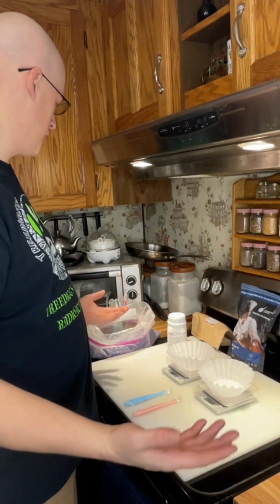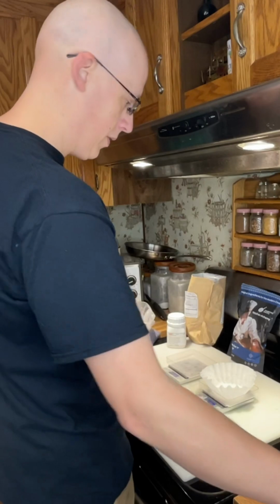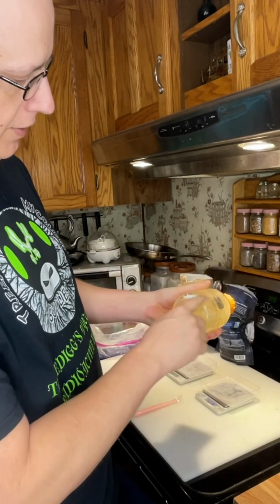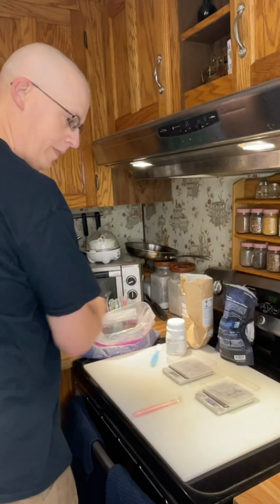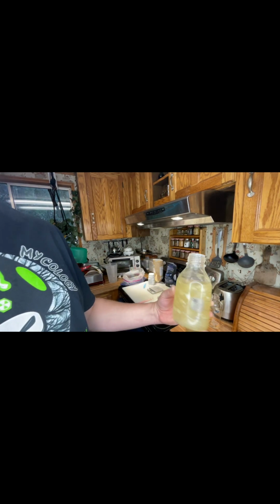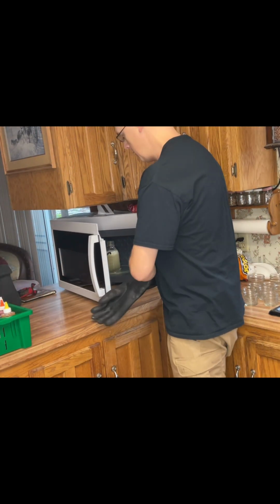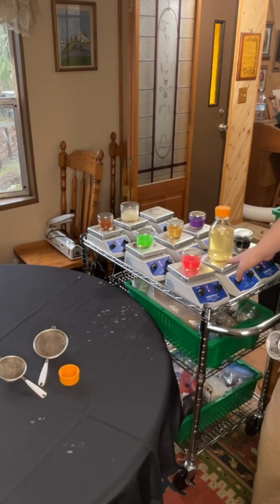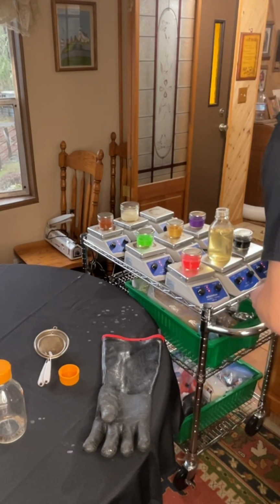Gellan agar and water agar prep for the day